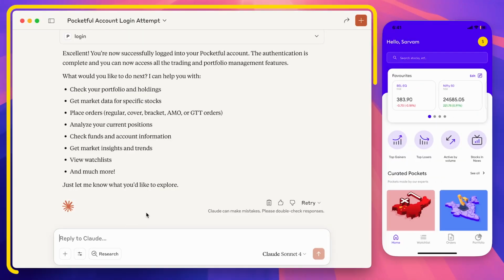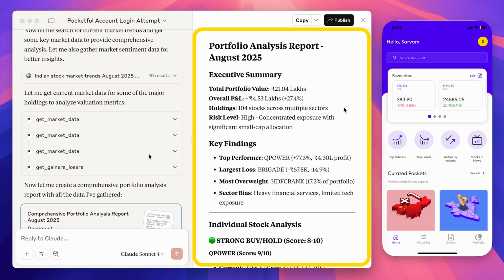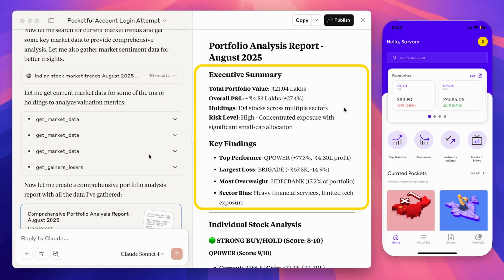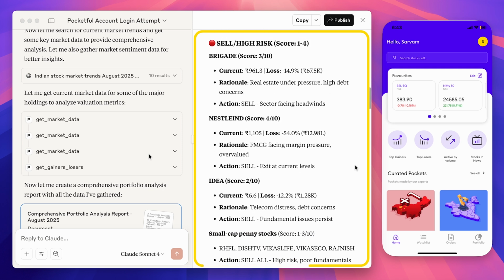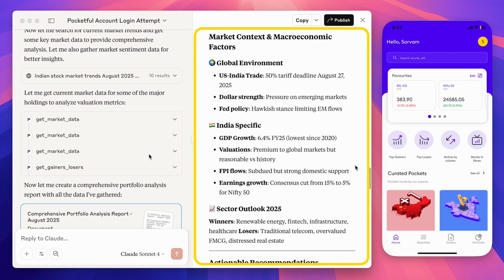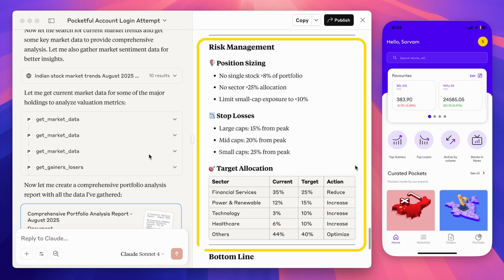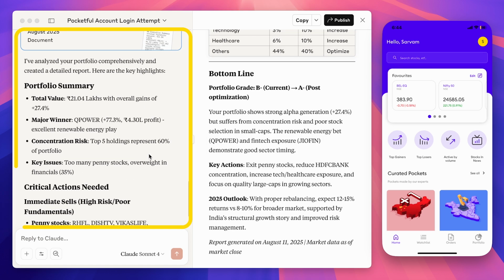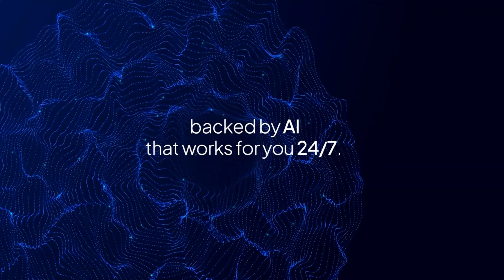How to Analyse Your Portfolio using Pocketful MCP | Trading AI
📱 Follow Pocketful for more content that simplifies finance, tech, and everything in between:

In this video, we explain how to analyse your portfolio using Pocketful’s MCP feature.

With the Portfolio Analyser on MCP, you can:
✔️ Check the health of your portfolio
✔️ See which stocks to keep, sell, or buy more
✔️ Understand your diversification across sectors and risk levels
✔️ Get a clear, actionable summary to improve your investments

Pocketful MCP makes portfolio review and optimisation simple, fast, and effective.

Pocketful is India’s fastest and most user-friendly stock broking platform. Whether you're a beginner or a pro, getting started is super easy.